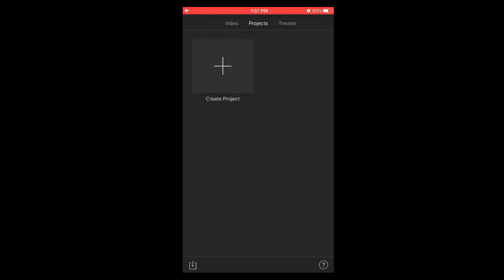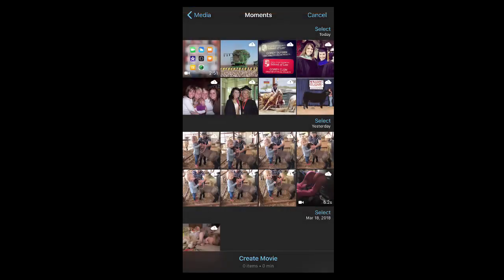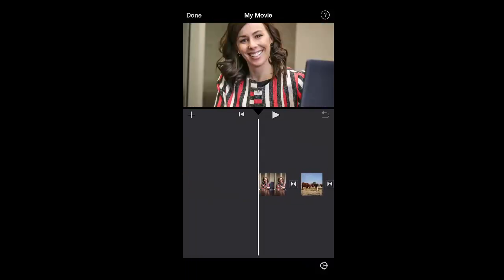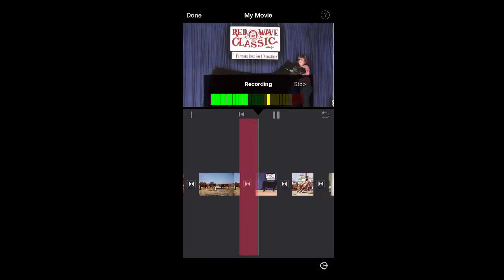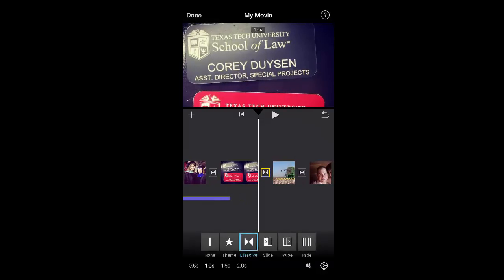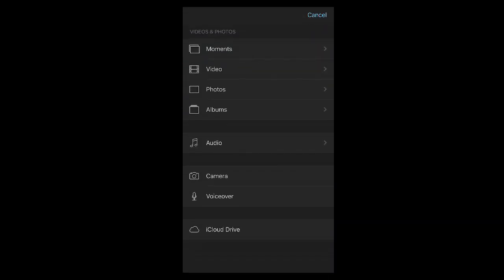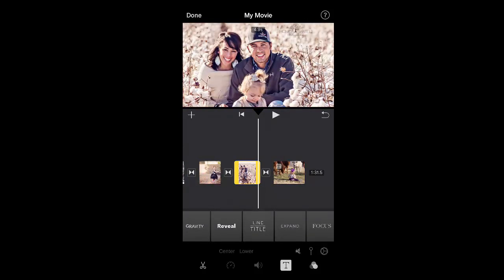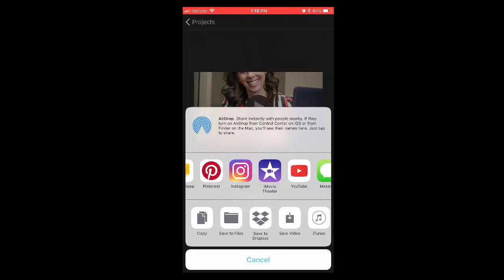BCOM 3373 iMovie iPhone tutorial